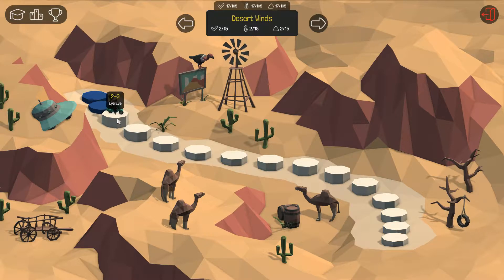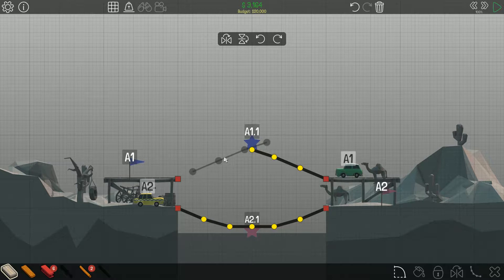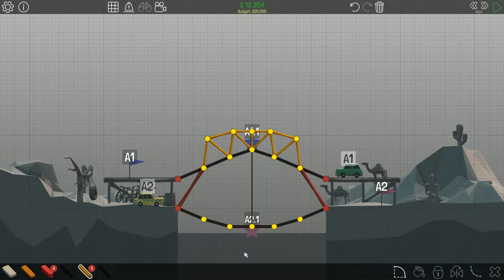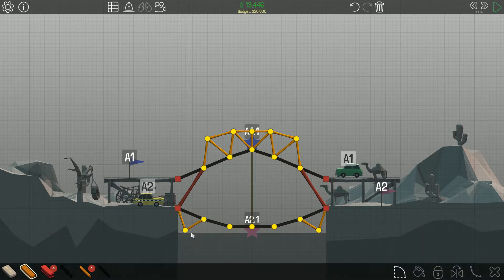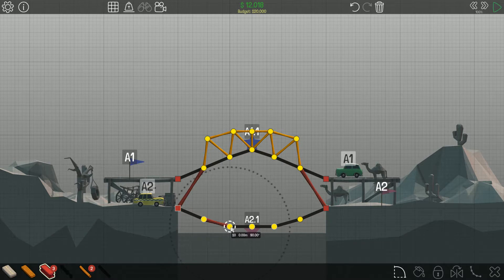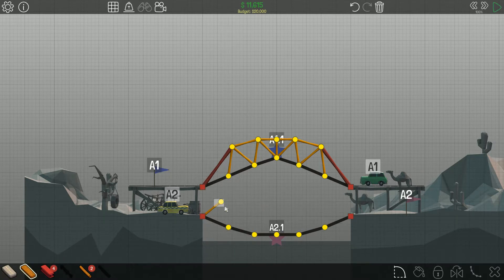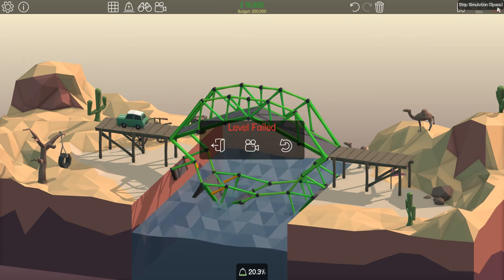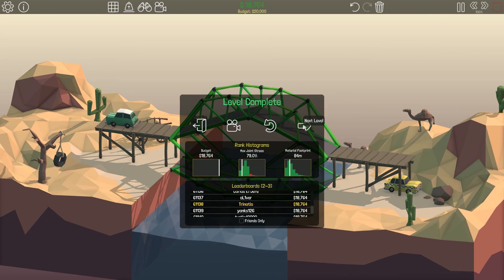Epi 18 Eye Eye!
Lets have fun with Epi 18!